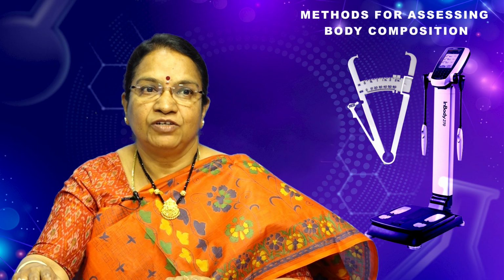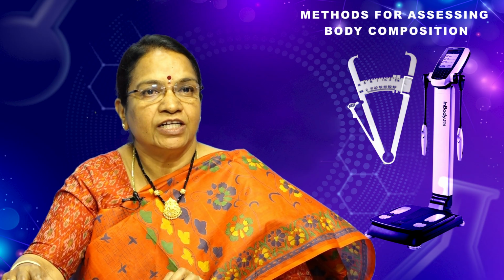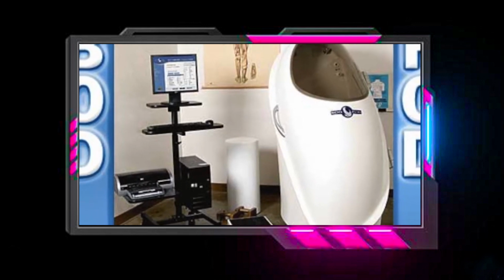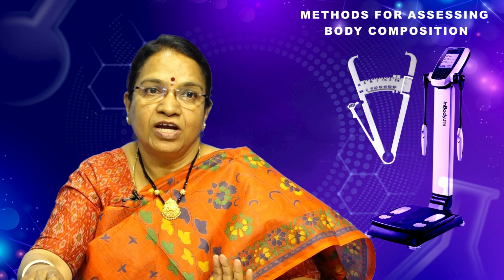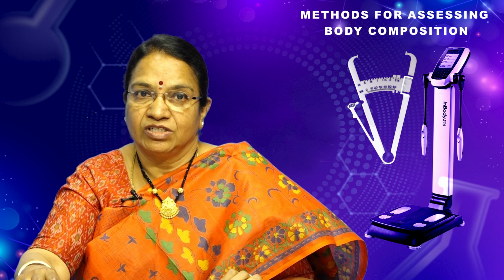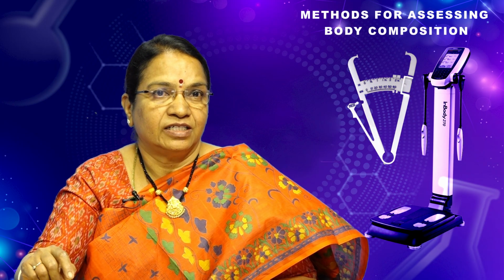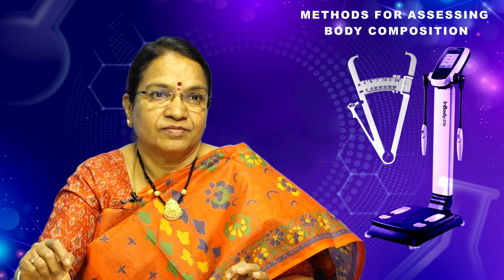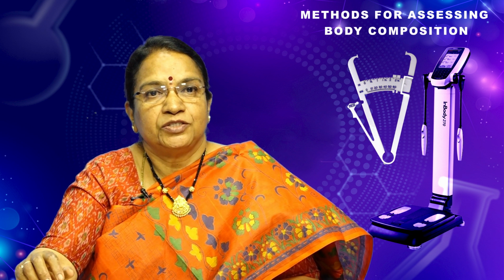W1 L4 Methods for Assessing Body Composition